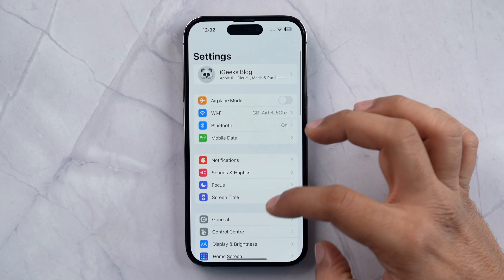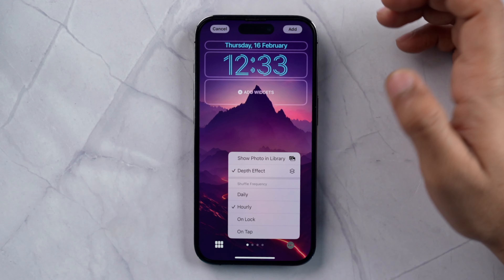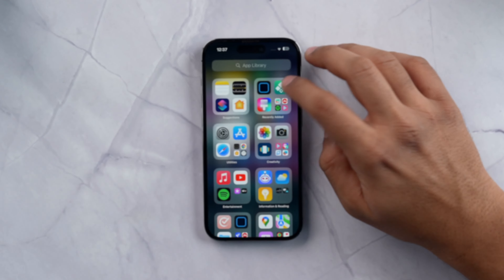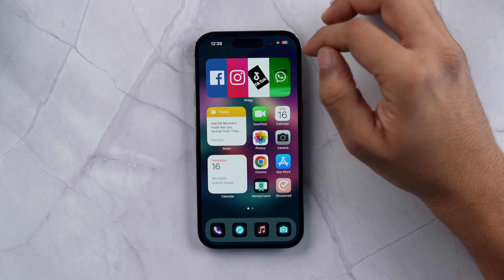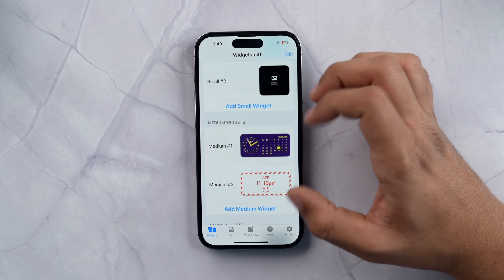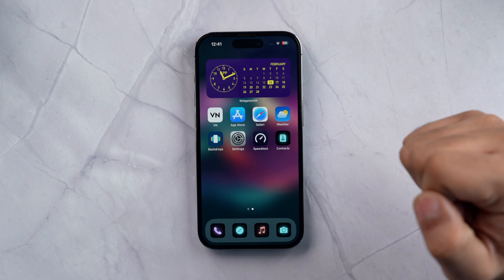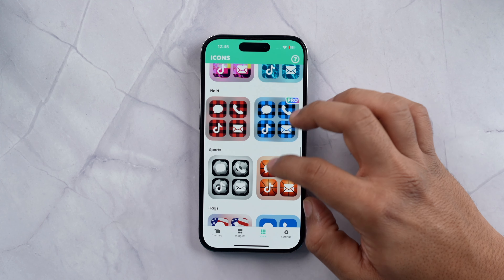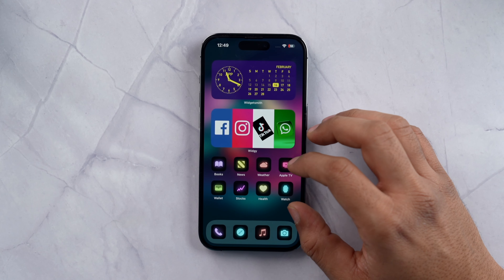iOS 16 Home Screen Customization Guide: Widgets, Wallpapers, Apps Icons (Hindi)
This video shows you how to customize your iPhone Home screen running iOS 16. Make your iPhone unique by adding custom widgets, changing the clock color, and changing the app icon.

0:46: Wallpaper Customization on iPhone
1:40: Change Color & Font of iPhone Lock Screen clock
2:50: Use Widgy to add a Custom Widget to Lock Screen
4:23: Use Widgetsmith to Make Widgets on iPhone
6:32: Change app icons using Color Widgets

iGeeksBlog Hindi is a participant in the Amazon Associates Program, an affiliate advertising program designed to provide a means for sites to earn advertising fees by advertising and linking to amazon.in

Gears We Use: